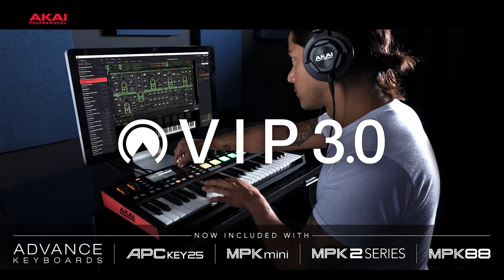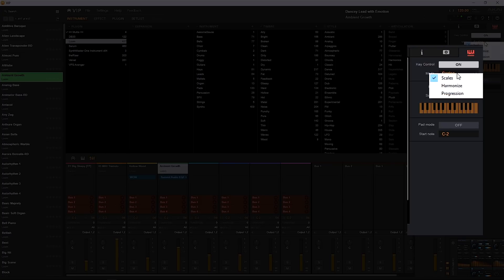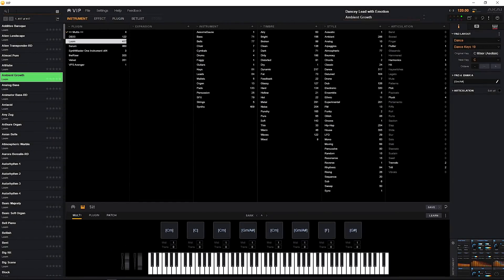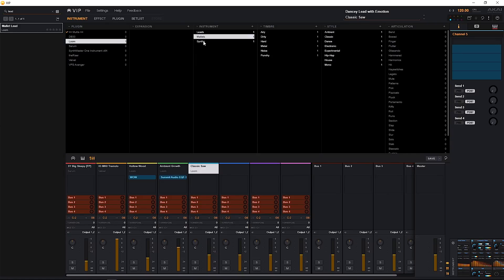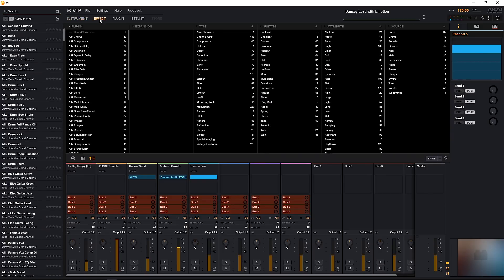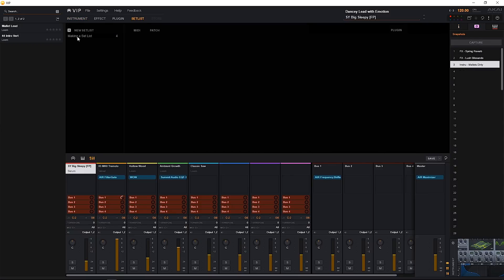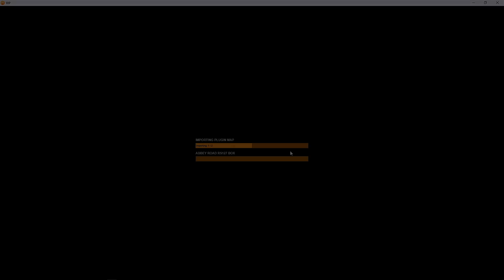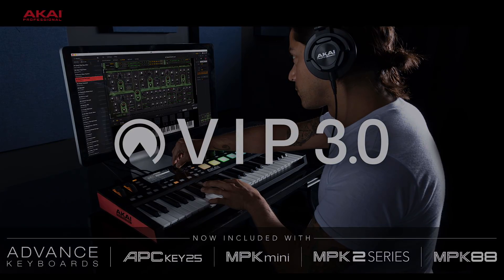AKAI VIP 3.0 - Software Overview, Features and Review - Best Multi VST?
Plugin Boutique and Joshua Casper gets hands on with Akai VIP 3 in this software overview. Find out Akai VIP 3 new features and in this short review.

AKAI’s award-winning VIP is the first and only music software that enables you to control your entire VST instrument and FX library directly from any keyboard. Switch patches from all your VST's in one place, instantly access pre-mapped plugin parameters for hands-on knob tweaking, customise pre-set loading from multiple VST's using set-lists, and much more.

VIP extends the capabilities beyond what any DAW offers by empowering you to quickly create and play “multis.” A multi allows you to combine up to 8 patches from 1 or more plugins, with the ability to layer, mix and pan these patches all at once.

VIP software users can also create set-lists that provide on-demand access to your customised instruments for stage performance and studio work. By simply pressing a single button on any Keyboard, you can adapt to song changes as the live performance progresses-without ever reaching for your computer. That's what you want!

VIP also brings you an intelligent patch browser that works across all your VST instruments to let you quickly find sounds based on instrument type, timbre, style or articulation, or simply explore patches you never knew you had!

You'll also love VIP's facilities for browsing, key zone splitting, layering of up to 8 instruments per VIP instance, expansive custom mapping capabilities, and support for any VSTi plugin. You can run as many instances of the Virtual Instrument Player as your computer allows.

VIP is ideal for live performance and a Standalone App with a built in Digital Mixer.  It also runs as a VSTi, AU, or AAX plugin, allowing you access to VSTi's in virtually any DAW, such as Pro Tools, Logic Pro X and Ableton Live.